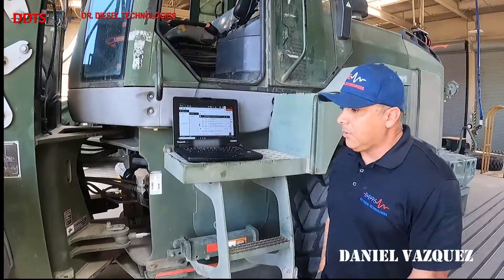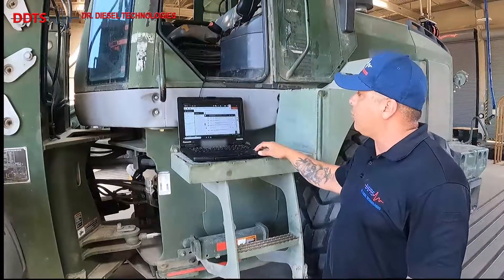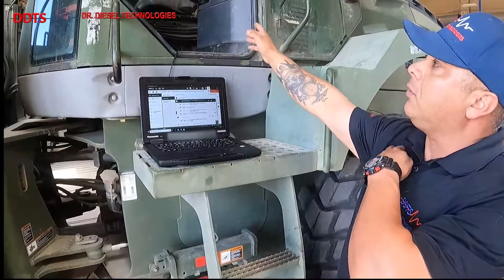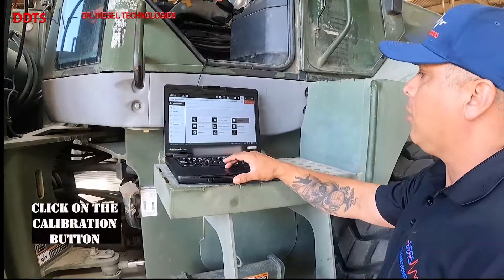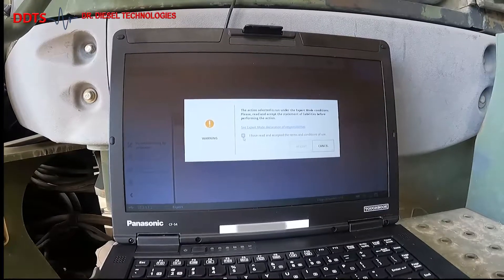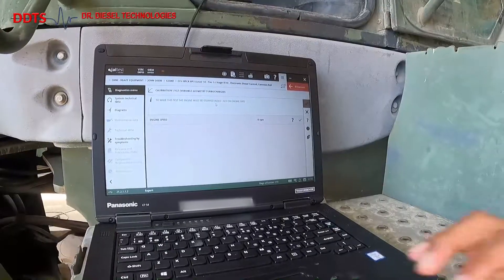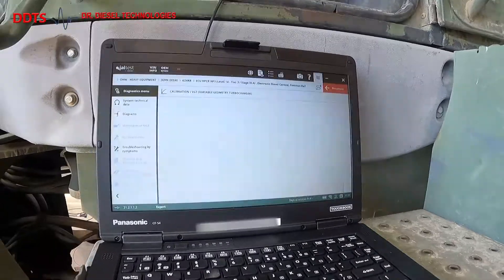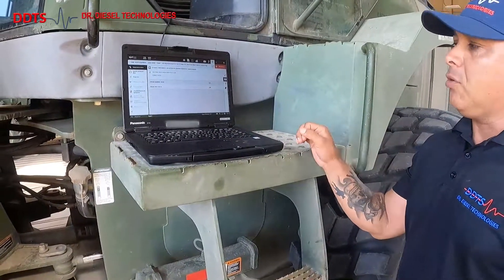John Deere 624KR VGT Calibration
The Dr. Diesel resident expert, Daniel Vazquez, explains how to perform a VGT calibration using the DATS Echo, an effective solution to the U.S. Military's vehicle diagnostic needs. From its flexibility and rapid set up time, to its low cost, the DATS Echo is a force multiplier for vehicle diagnostics and test equipment.

For more information regarding the DATS Echo, visit our product page on Army Technologies

Dr. Diesel, bringing you tomorrow's technology, today!

THIS VIDEO IS INTELLECTUAL PROPERTY OF DR. DIESEL TECHNOLOGIES